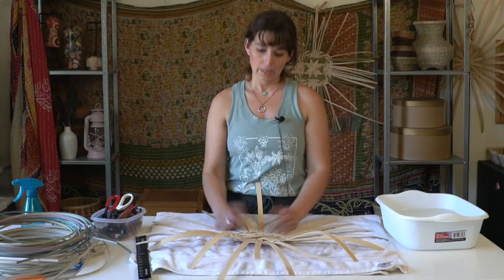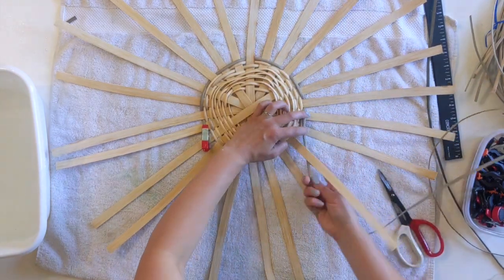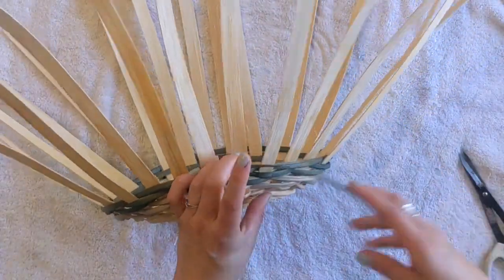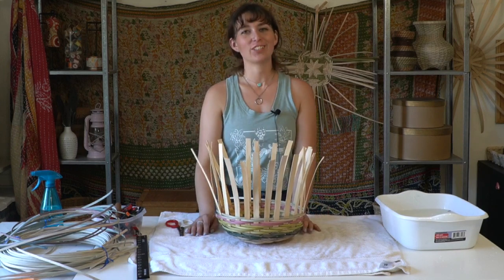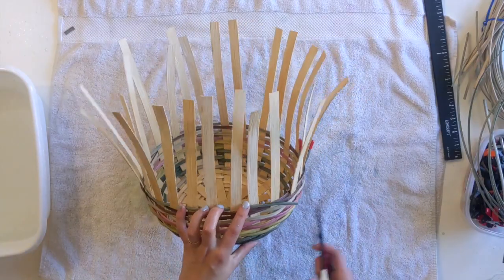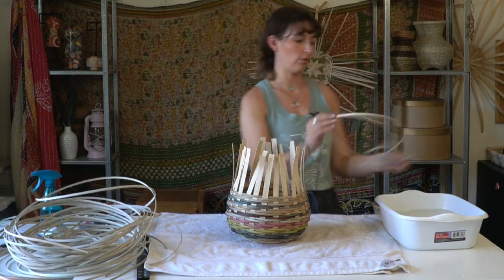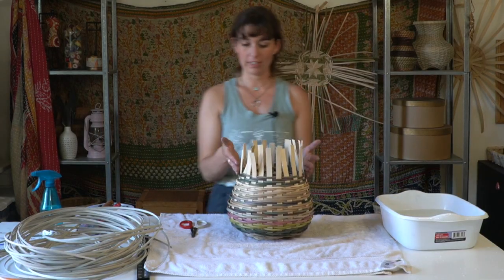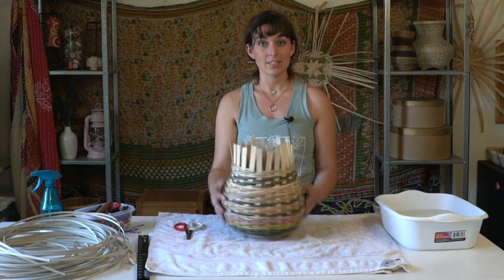DIY Basket Weaving: Weaving the Walls in Twill Weave | Scrappy Basket Weaving Ep. 2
Welcome to the second episode of my four-part basket weaving series, "Scrappy Basket Weaving!" In this episode, we delve into the world of basketry, where we will transform scrap pieces of reed into a beautiful and functional basket.

For the resources and materials used in this series including the pattern and amount of reed needed

Join me as we learn twill weave and use dyed reed to weave the body of this basket. We will explore the art of basket weaving using materials that might otherwise go to waste. In each episode of this series, we will guide you step-by-step through the process, providing helpful tips and techniques to help you master the art of basket weaving.

So, gather your scrap reed pieces, set aside some time for creativity, and get ready to immerse yourself in the meditative and satisfying process of basket weaving. By the end of this series, you'll have your very own beautiful scrappy basket, woven with love and resourcefulness.

Join my Basketry Immersion: A Year Long Journey and learn how to weave a series of twelve baskets over twelve months. Each basket builds on previous skills learned.

CJ-O: Ceridigs Heart Instrumental
Caleb Etheridge: Blueridge Jig Instrumental
Andy Slatter: Celtic Guitar
Andy Slatter: Irish Bar
Andy Slatter: Folksy Bluesy Unplugged